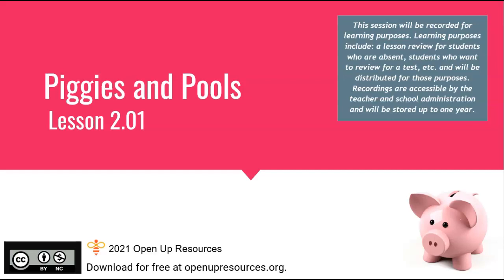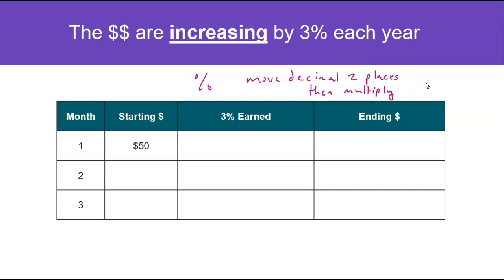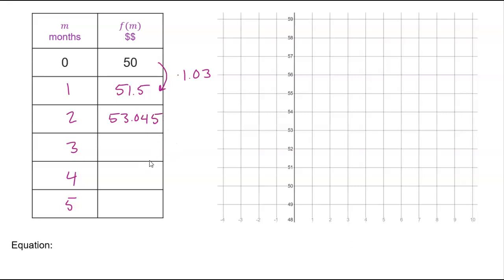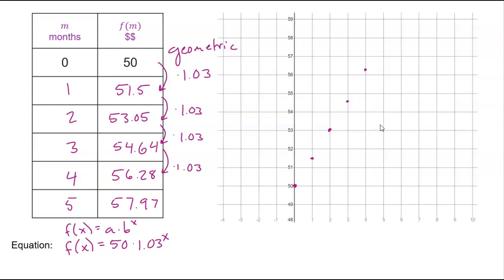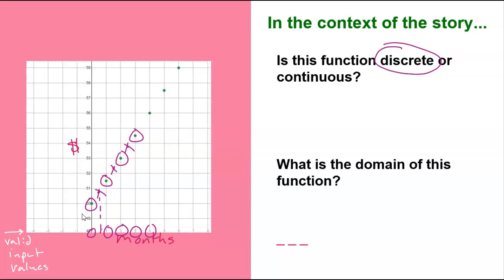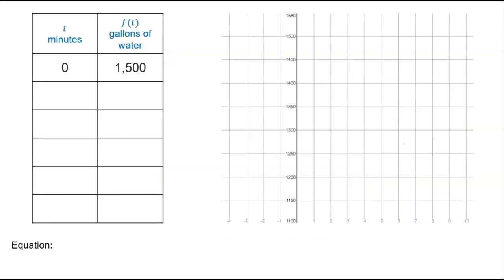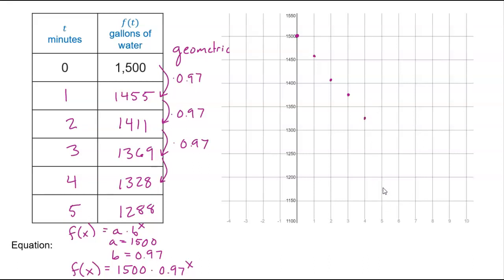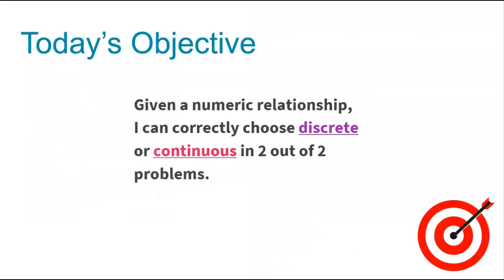2.01 Piggies & Pools, Part 2